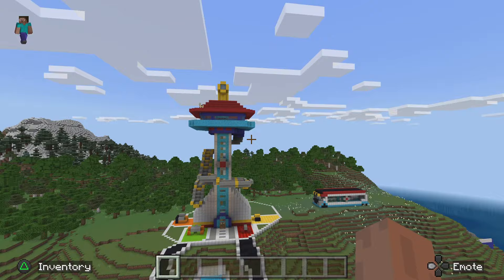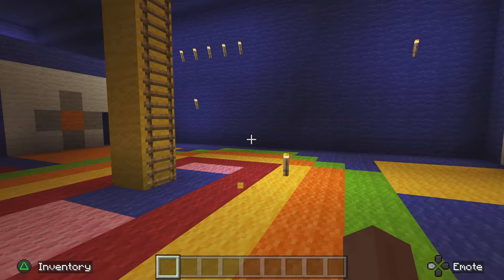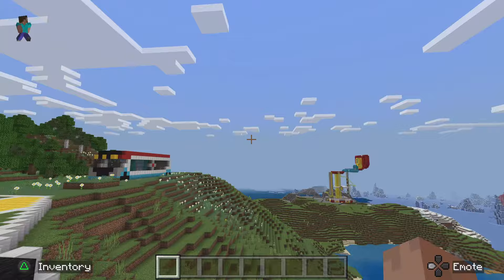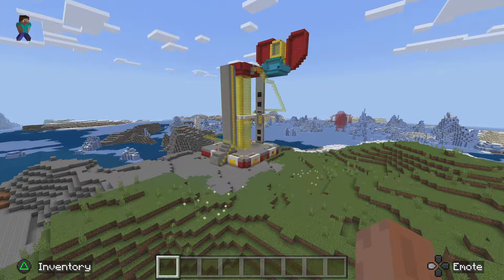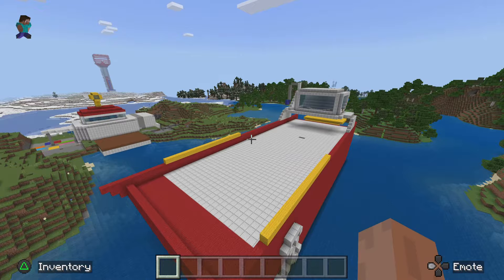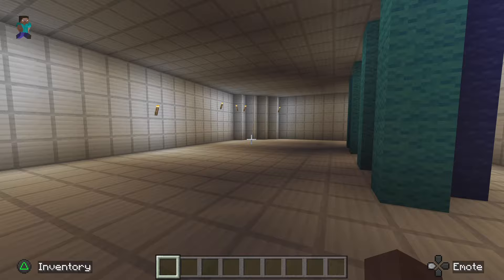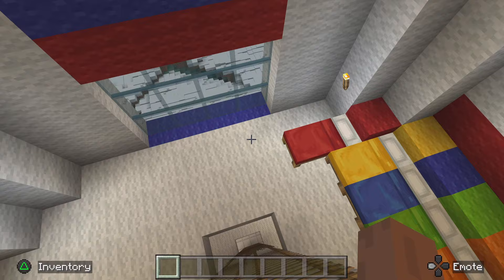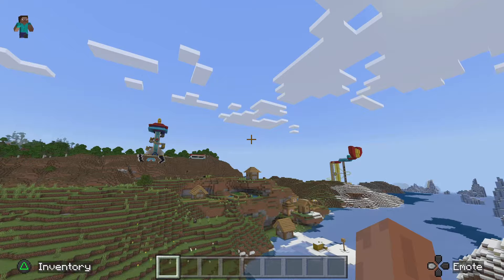Minecraft Full tour of my PAW Patrol Minecraft designs